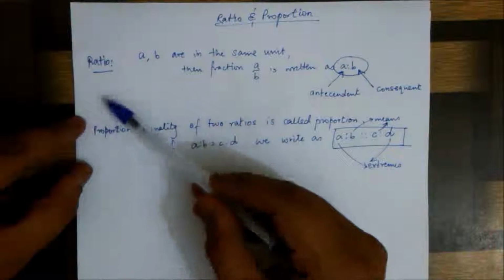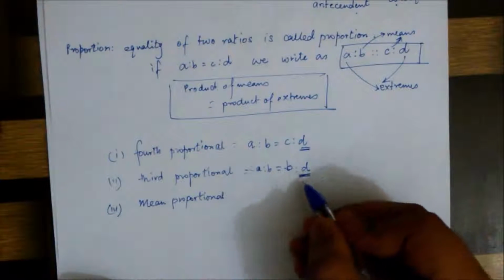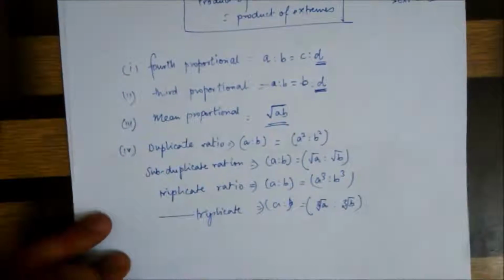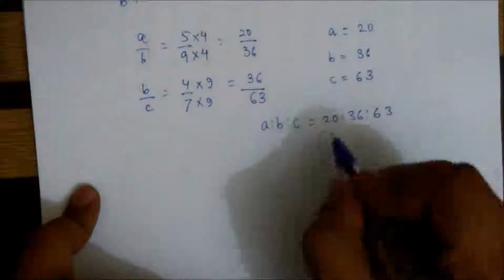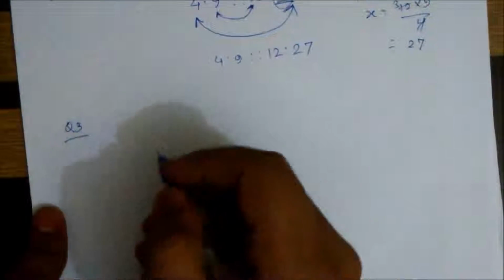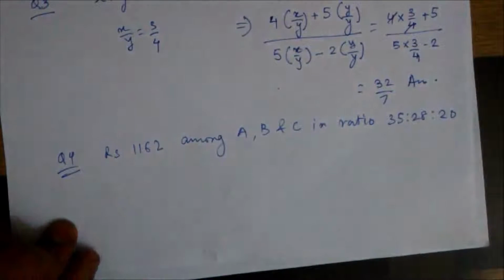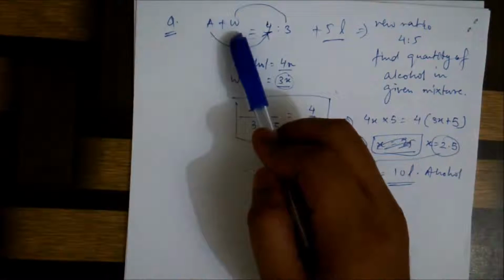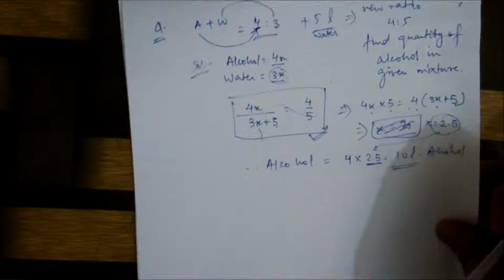Lecture- 2.1 Ratio and Proportion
This is  the introduction video on ratio and proportion mainly covered from quantitative aptitude test point of view.
Also covered some solved and solved questions for practice purpose.